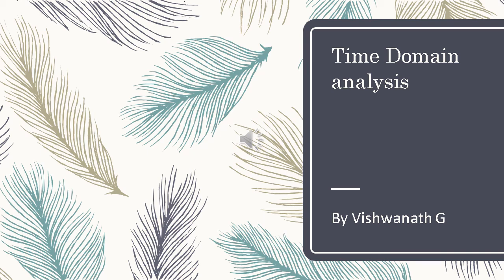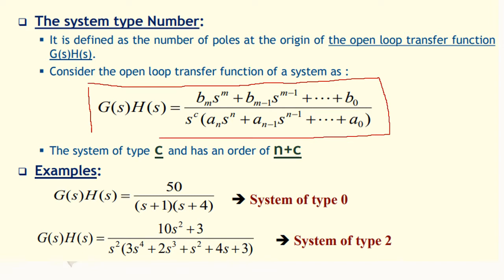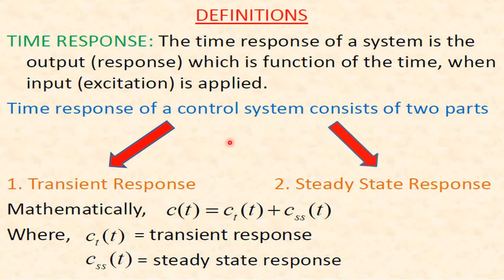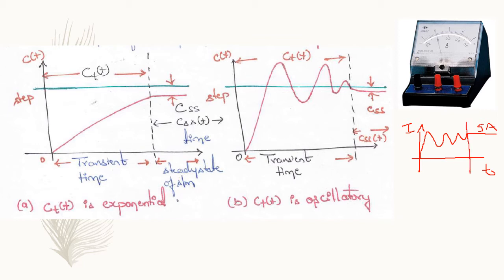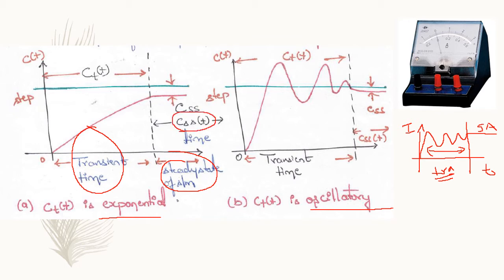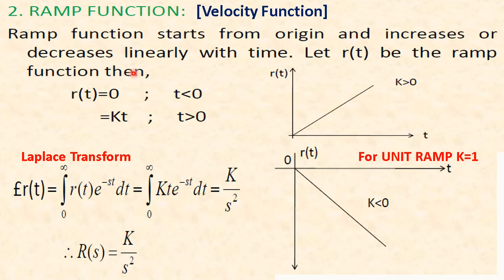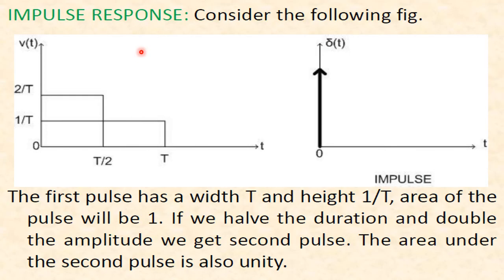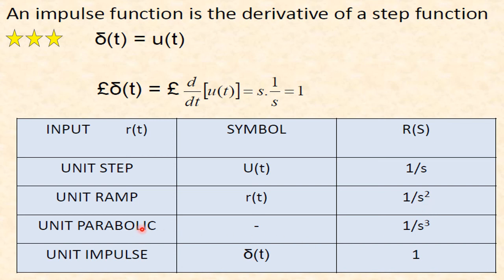Lecture 1 Classification and Defination